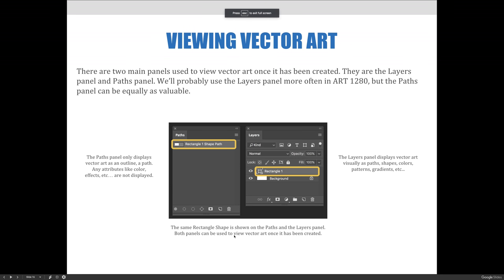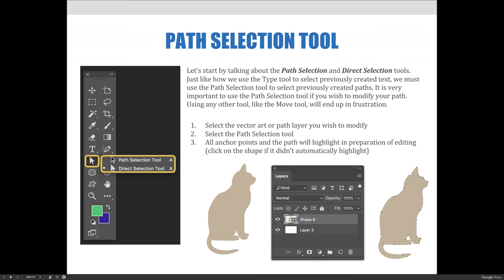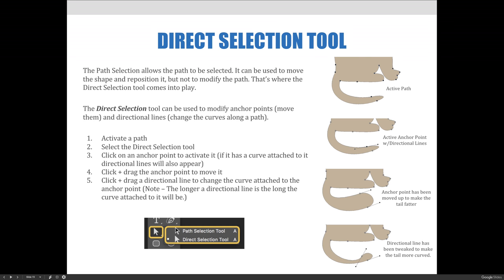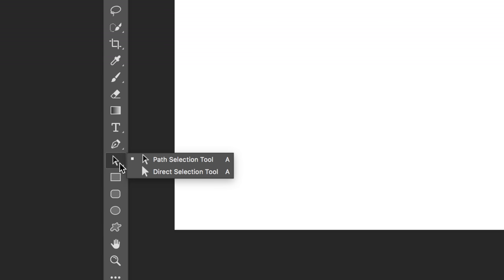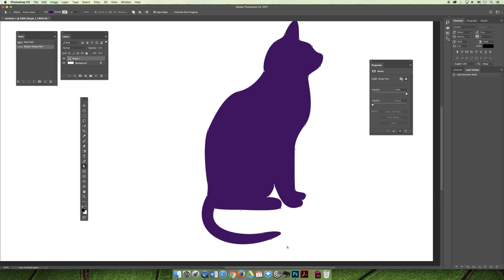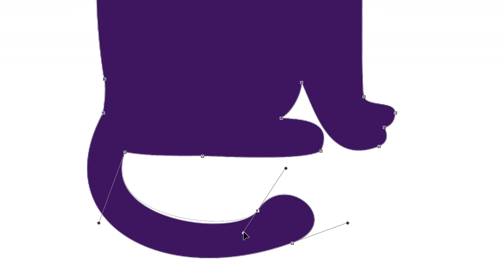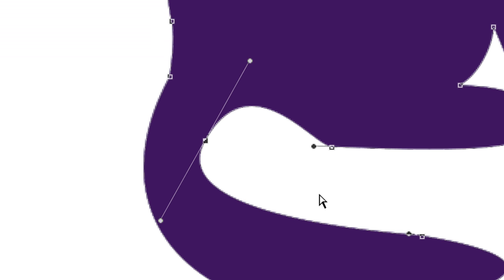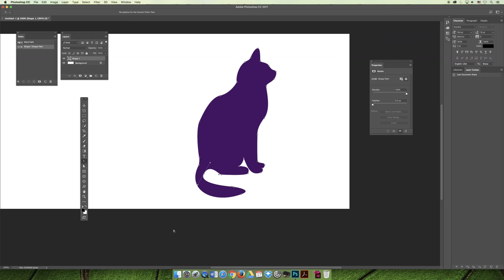ART 1280 – Module 06 / Vector Art & Paths (VIDEO 05)